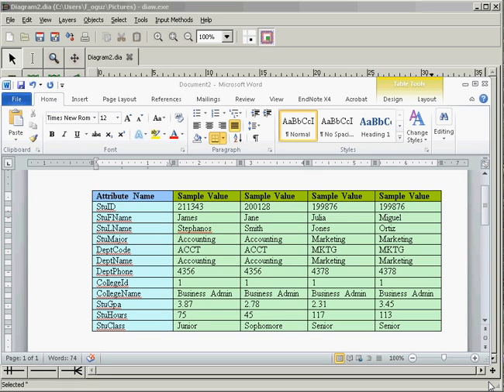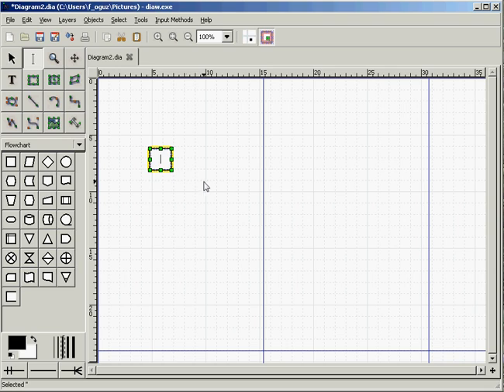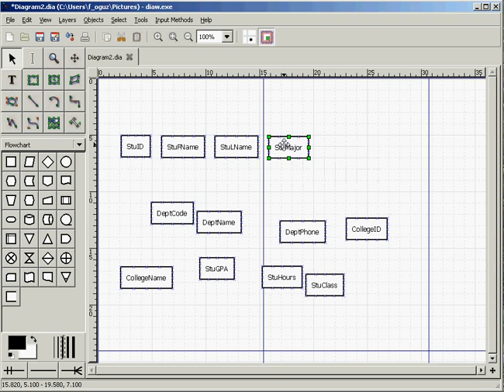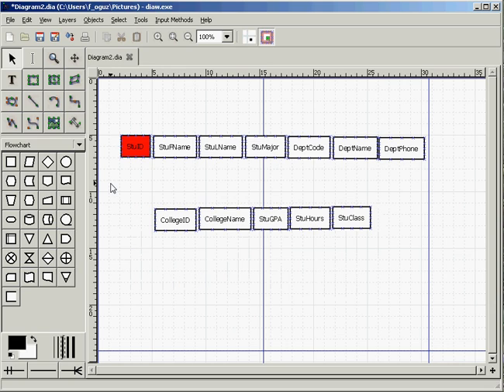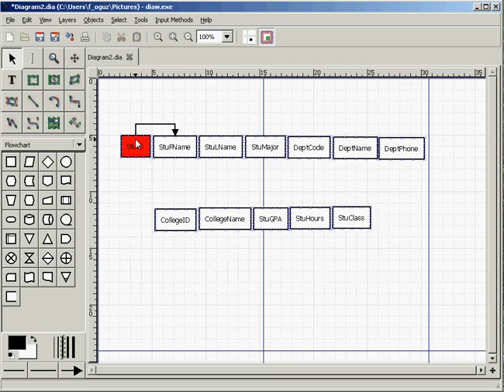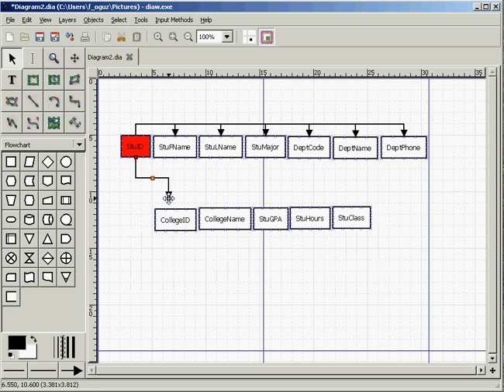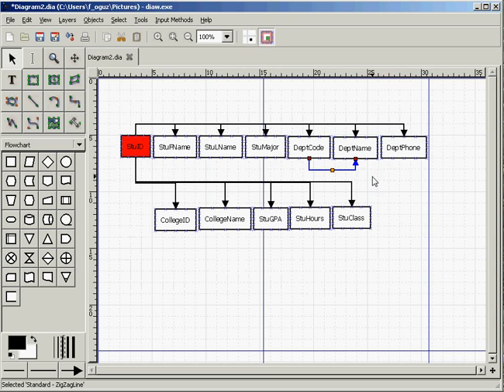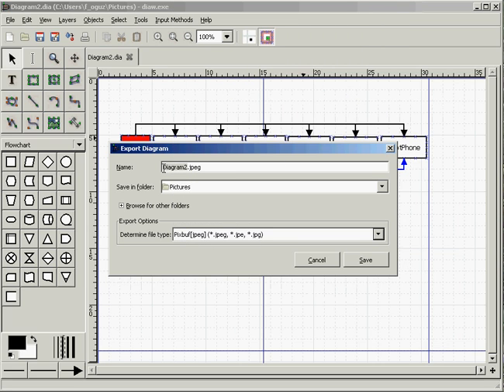How to Create Dependency Diagram with Dia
A short tutorial on creating a dependency diagram using Dia.